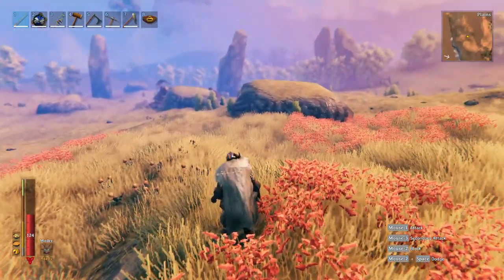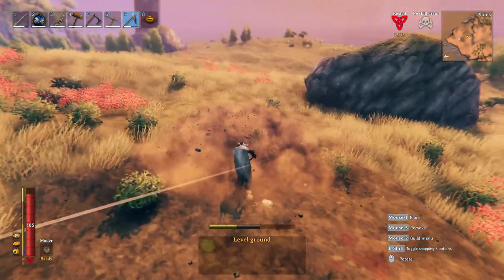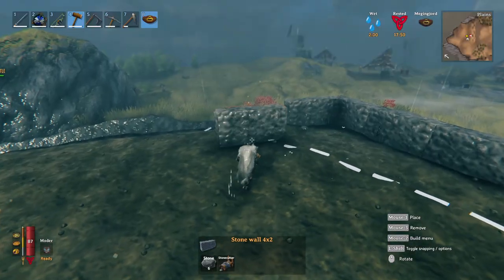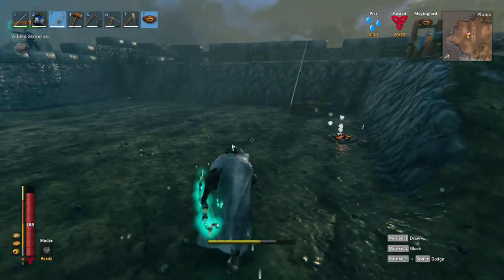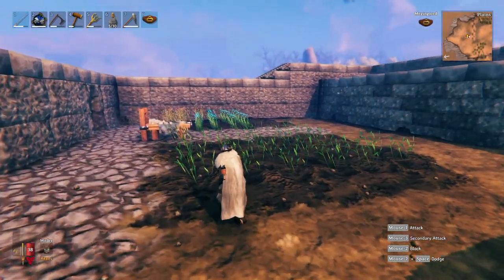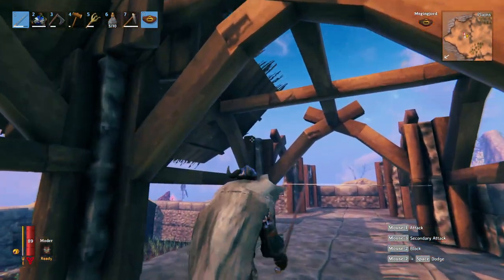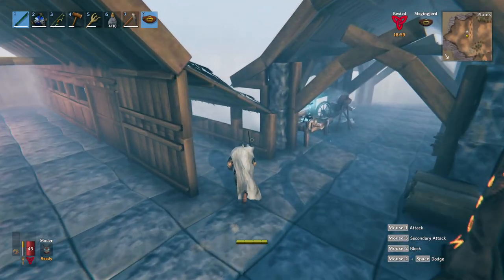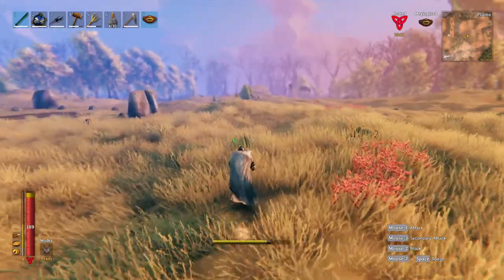How To Get Easy Flax & Black Metal With This Plains Base Build! - Valheim Tips And Tricks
In This Valheim Video we go over the best plains biome base you need to make to easily farm up black metal and flax! Black metal and flax in valheim will get your the best gear currently in valheim.